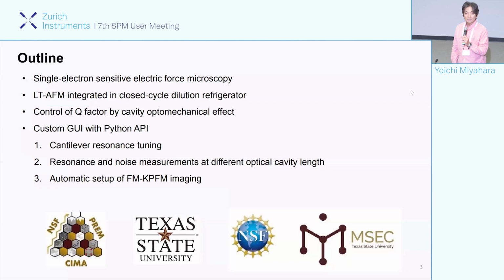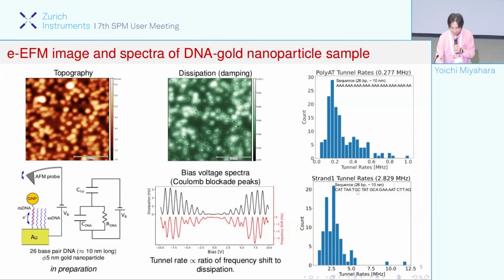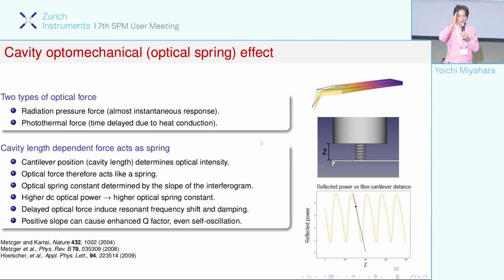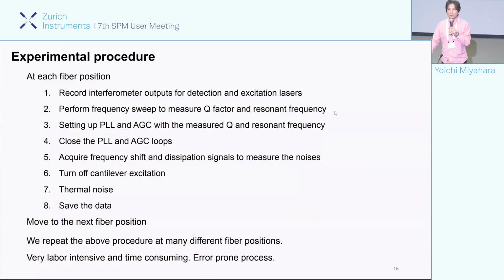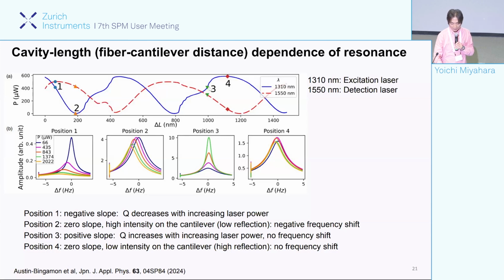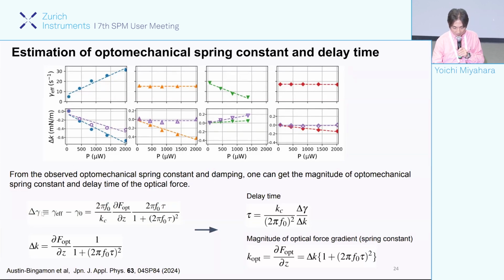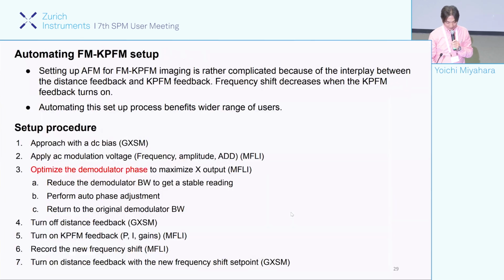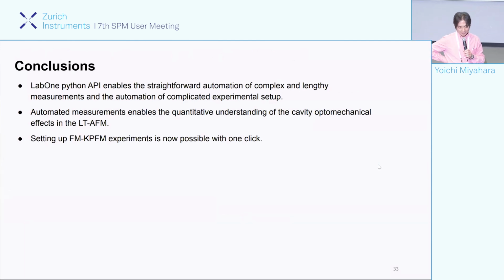Cryogenic AFM instrumentation and automation with Python API | 7th SPM User Meeting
Prof. Yoichi Miyahara starts with single electron sensitivity discussion in EFM, followed by the description of his new LT-AFM in a closed loop dilution refrigerator. The second part of his talk discusses cavity optomechanical effects and how this affect the effective Q-factor. Finally the MFLI integration with GXSM via python API and automation of FM-KPFM mode is presented.

This talk is part of the 7th SPM User Meeting, held at McGill University.